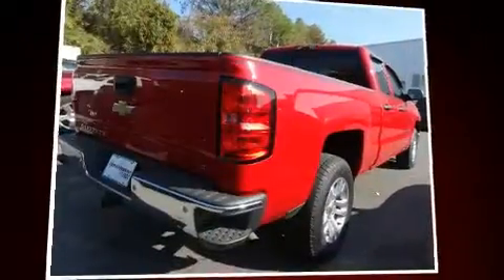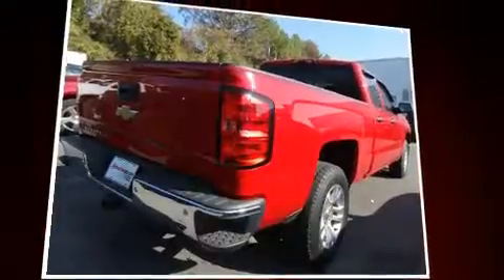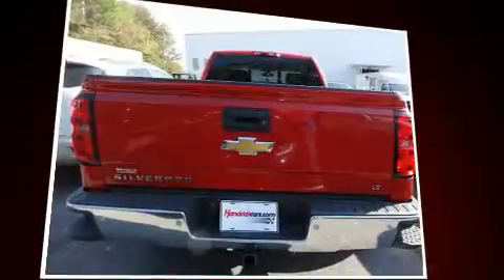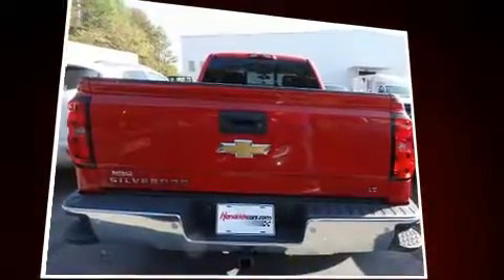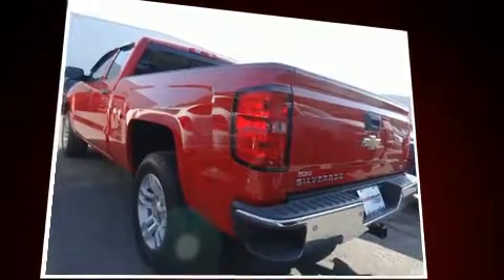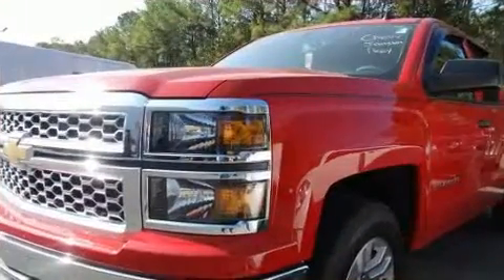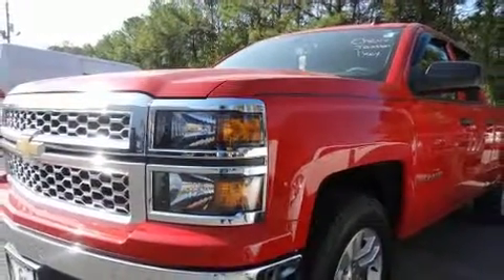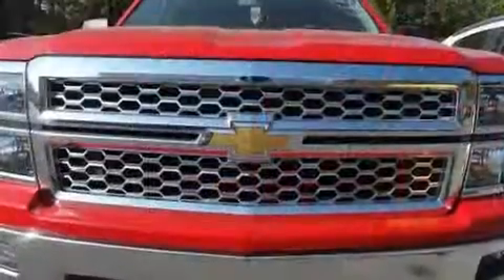2014 Chevrolet Silverado 1500 LT in Hoover, AL 35216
Hendrick Chevrolet
1620 Montgomery Hwy

Take command of the road in the 2014 Chevrolet Silverado 1500. With less than 20,000 miles on the odometer, this vehicle invigorates its segment with sporty proportions, generous equipment and exceptional safety! It features an automatic transmission, rear-wheel drive, and a powerful 8 cylinder engine. Chevrolet prioritized fit and finish as evidenced by: delay-off headlights, front and rear reading lights, 1-touch window functionality, a tachometer, power door mirrors and heated door mirrors, remote keyless entry, and a split folding rear seat. Premium sound drives 6 speakers, providing you and your passengers a sensational audio experience. Chevrolet ensures the safety and security of its passengers with equipment such as: head curtain airbags, front SIDE impact airbags, traction control, brake assist, a panic alarm, onStar, and 4 wheel disc brakes with ABS. For added security, dynamic Stability Control supplements the drivetrain. It also arrives with a Carfax history report, indicating just one previous owner. Our aim is to provide our customers with the best prices and service at all times. Please don't hesitate to give us a call.